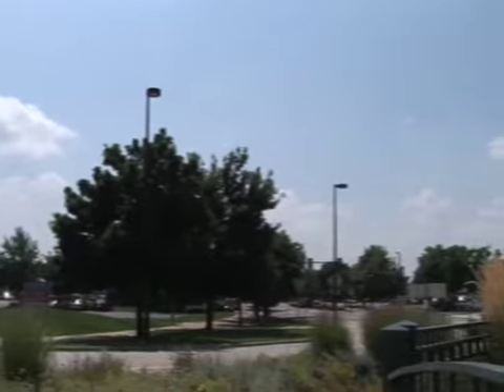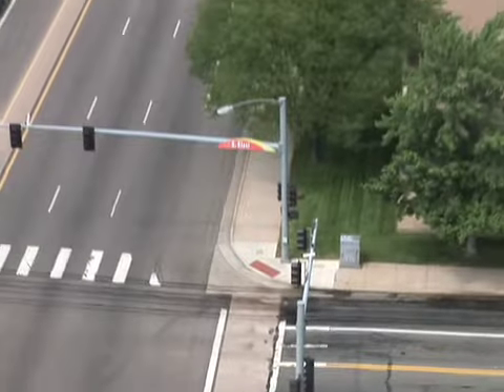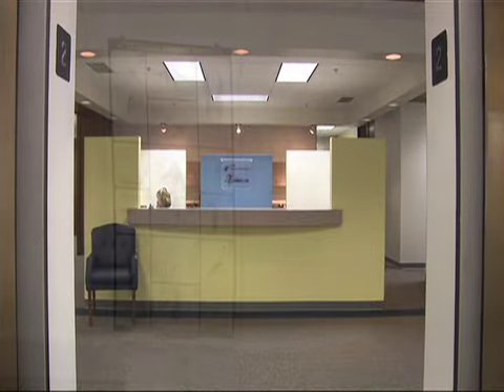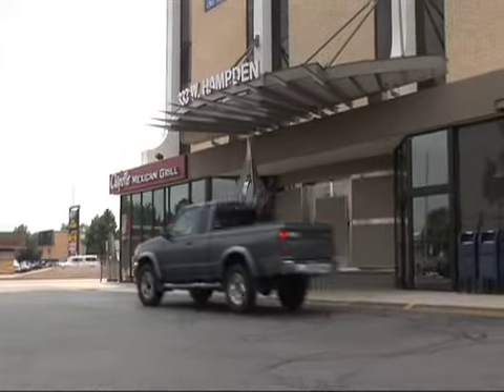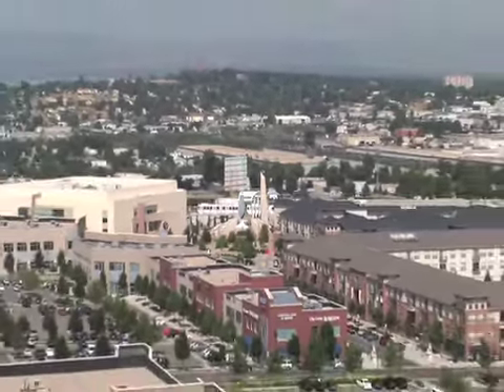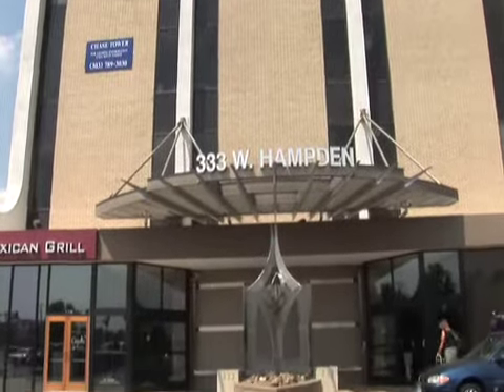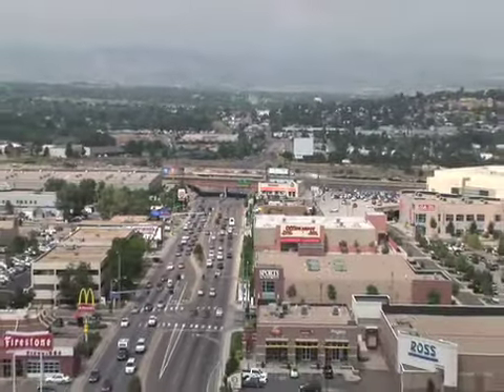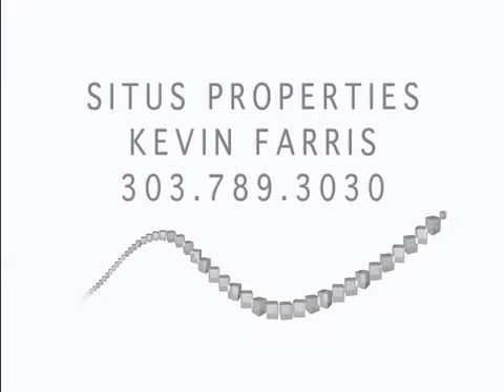Suite 500, Chase Tower, Englewood, CO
Office Space for lease in Chase Tower, Englewood, CO